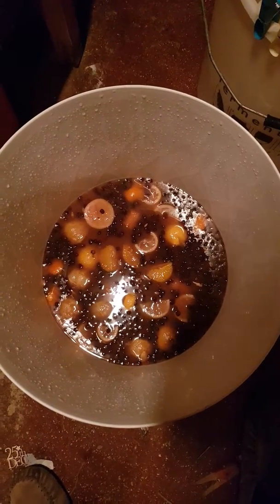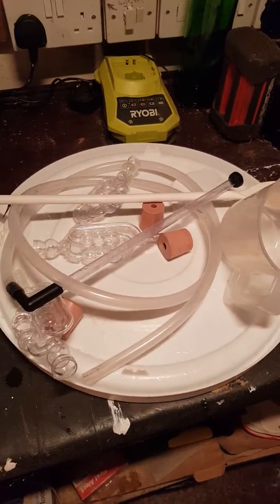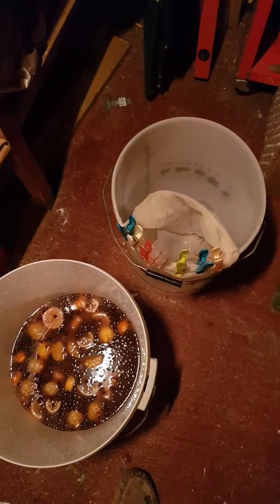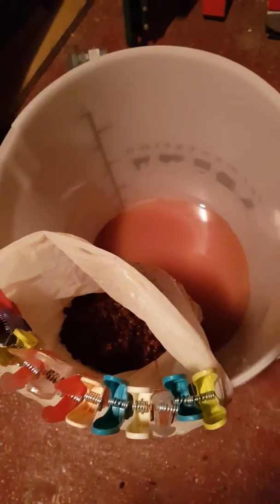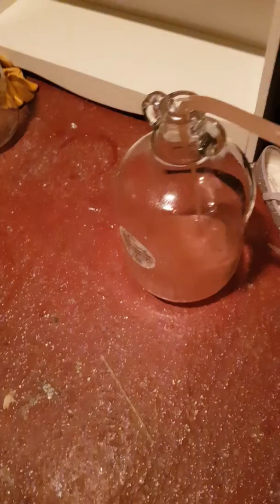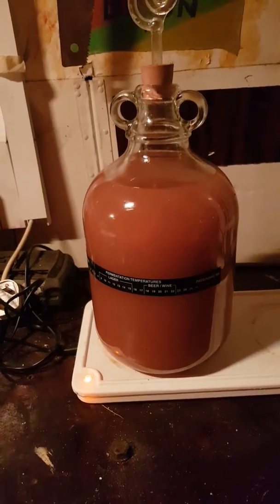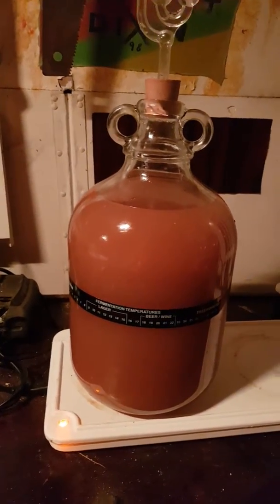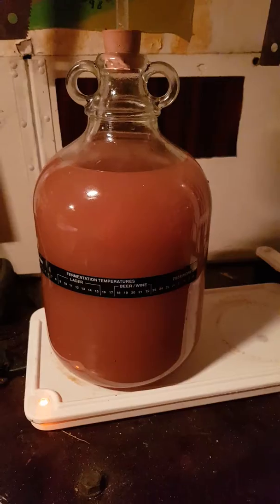Potty juice transferal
You can only piss with the cock you've got!